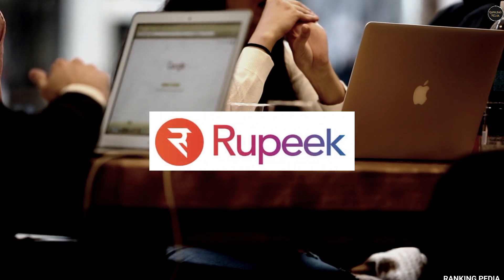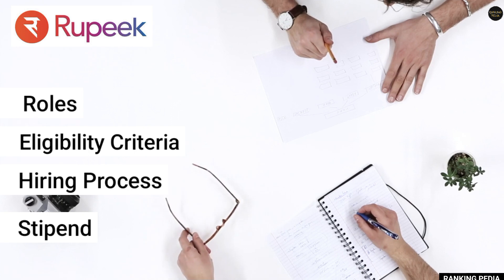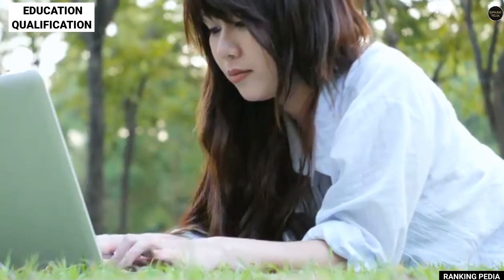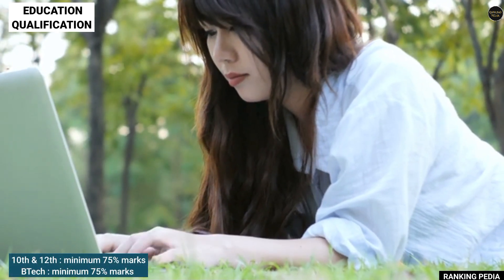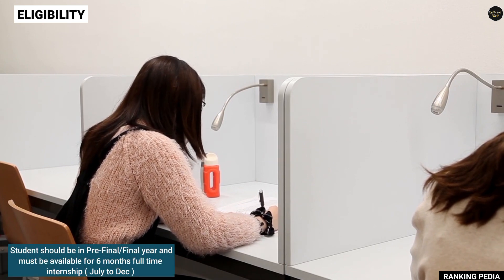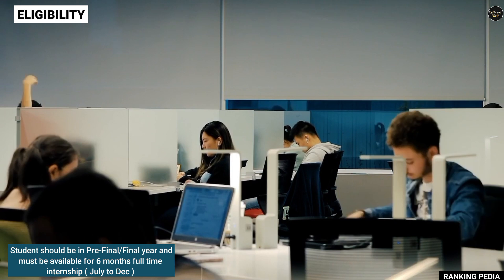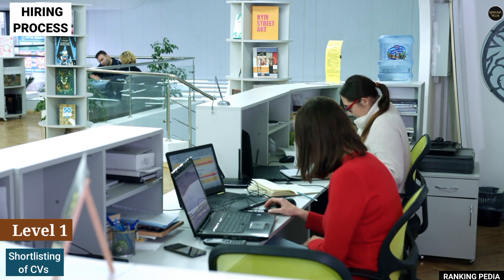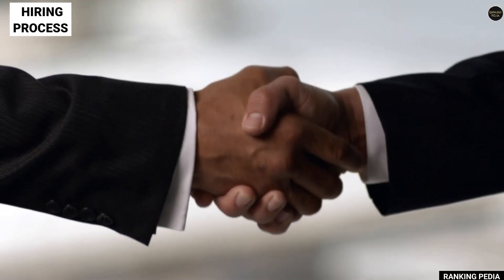Rupeek On-Campus Hiring Process |Rupeek on-campus hiring process for freshers |Full detail on Rupeek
Our Latest Question Bank covers Topics wise Questions asked from "Aptitude and Reasoning" section while Hiring students .

Video is About :

Rupeek On-Campus Hiring Process

🔥Topics covered 🔥

- About Rupeek
- Roles Offered in Rupeek
- Eligibility for Rupeek
- Hiring Process for Rupeek
- Salary in Rupeek

Rupeek on campus hiring process for freshers,
Rupeek coding questions,
Rupeek software engineer job,
Rupeek education qualification,
Rupeek eligibility process,
Rupeek technical interview round,
Rupeek video,
Rupeek recruitment process,
campus recruitment interview question,
hiring process at Rupeek,
coding questions asked in Rupeek,
internship offered by Rupeek,
top question asked in interview,
Rupeek recruitment,
jobs at Rupeek company,
Rupeek company detail on Youtube,
salary of software engineer at Rupeek,
interview question asked in Rupeek,
recruitment process at Rupeek,
Rupeek recruitment process,

Video By - RANKING PEDIA